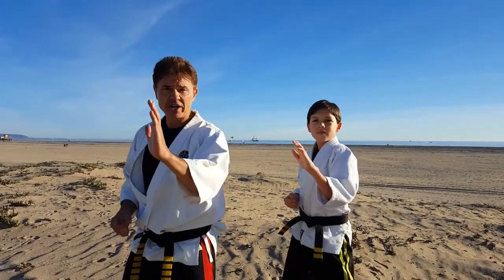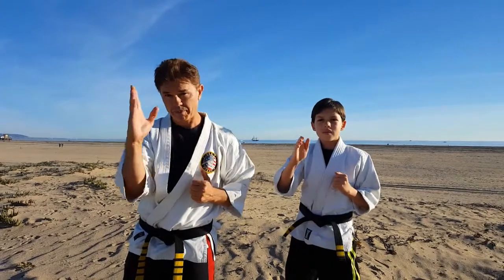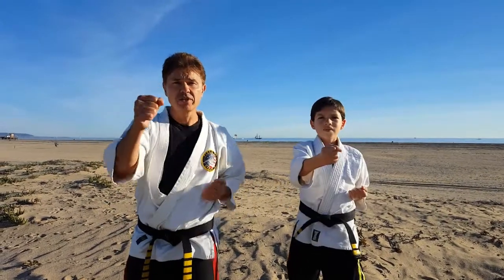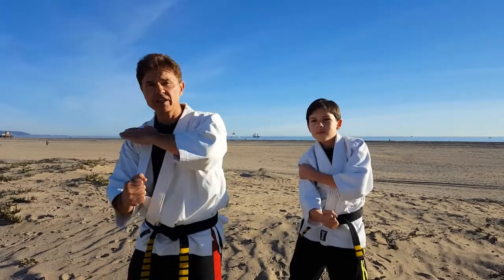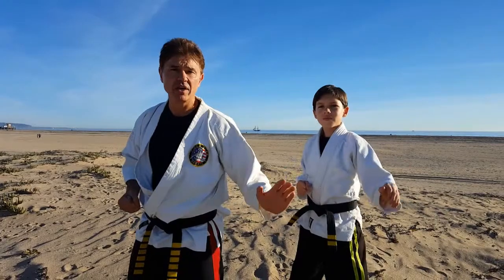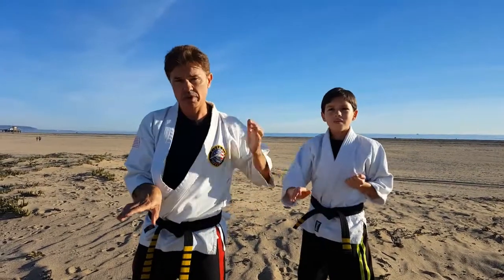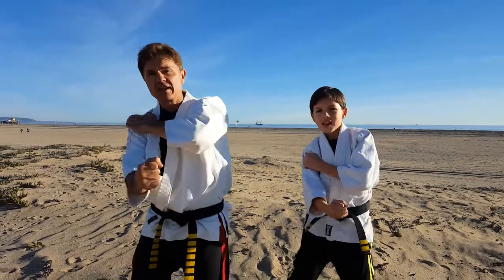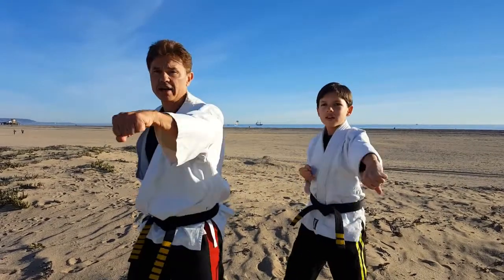Tiger Claw Karate Fast Hands 2019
Tiger Claw Karate Fast Hands competition for 2019. Winner will be posted on the student's page of our website. Good Luck!